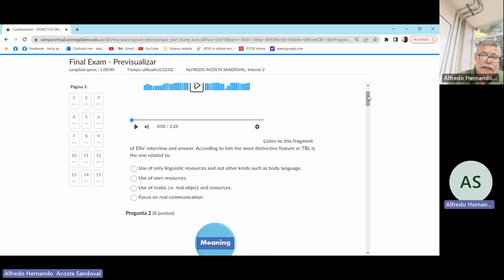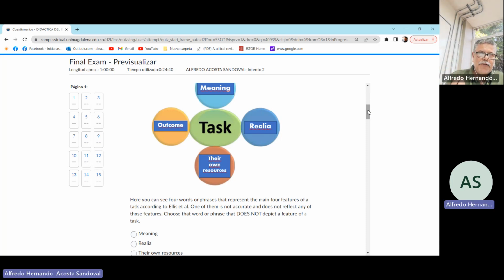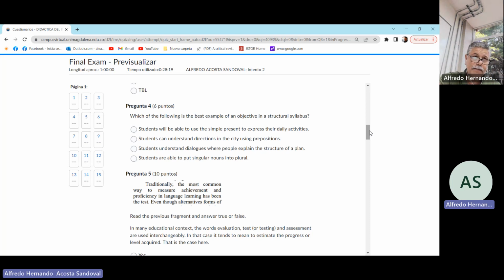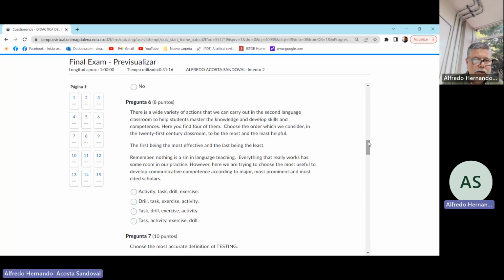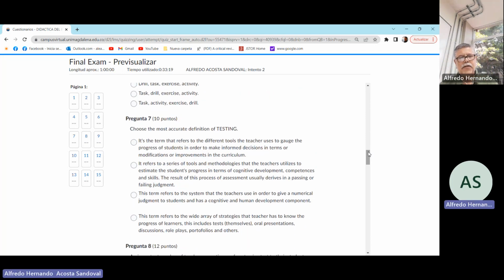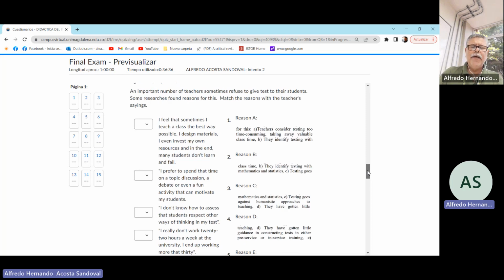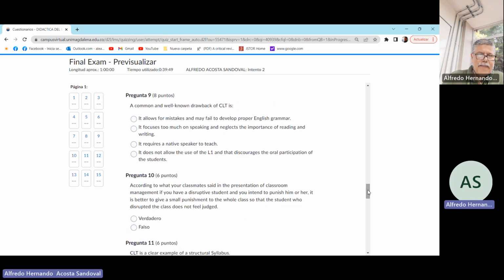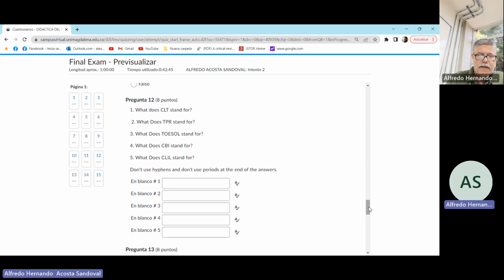Nueva reunión de canal 20230607 091616 Grabación de la reunión